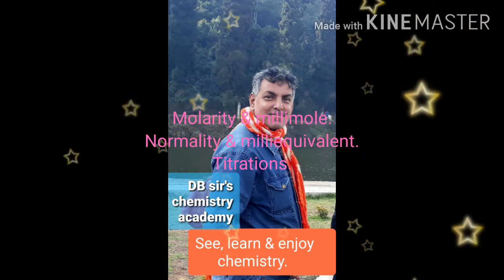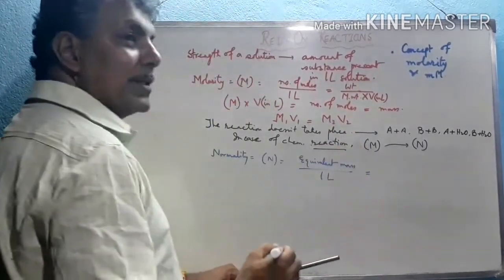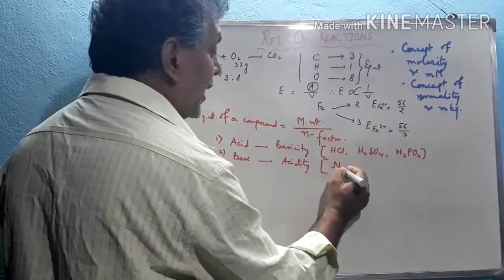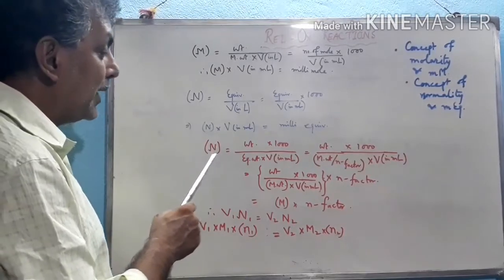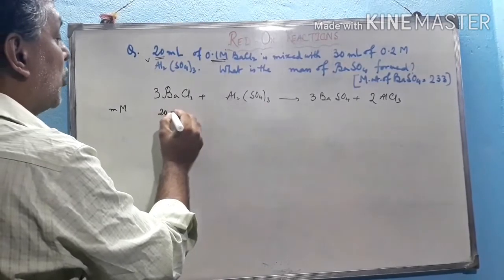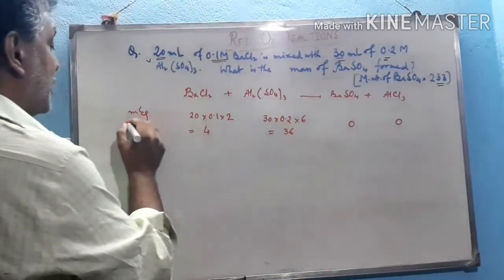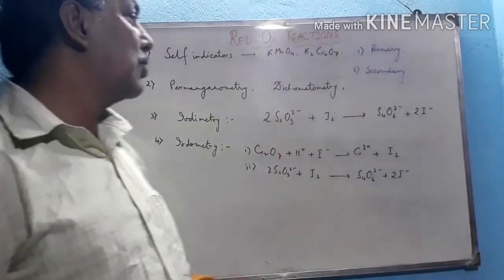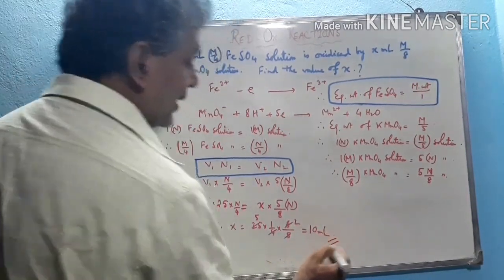Red- ox reactions// molarity and millimole # normality and milliequivalent # titrations.